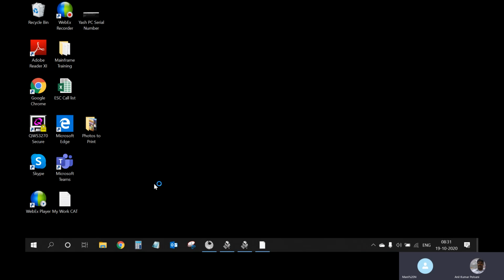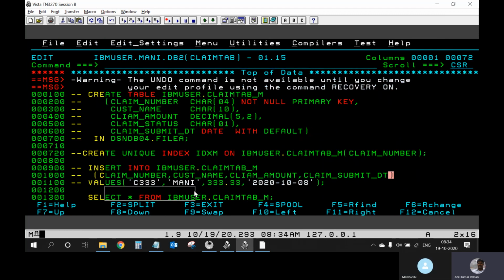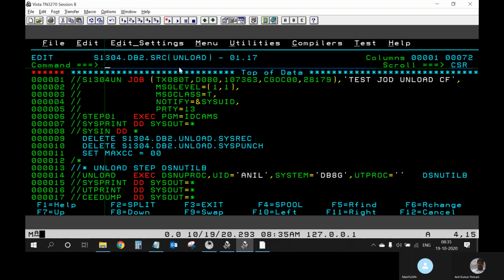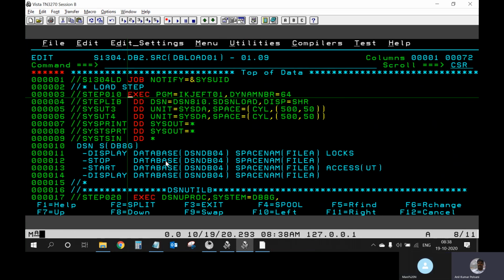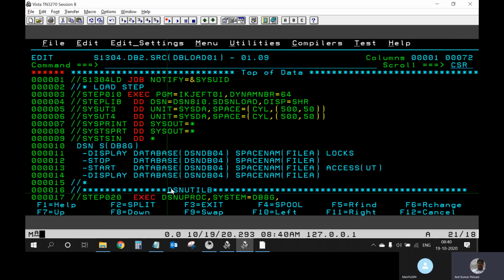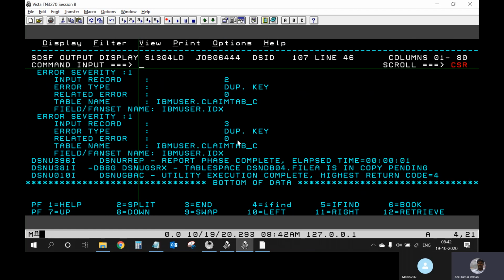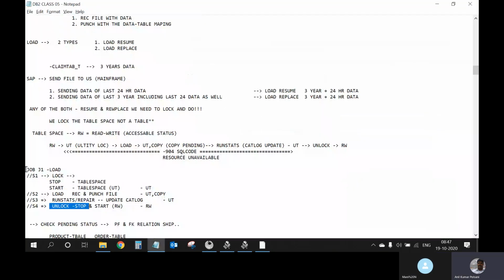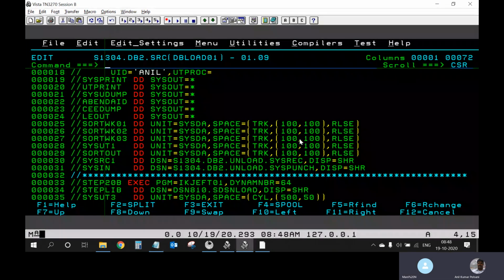DB2 Load & Unload Practical | Mainframe DB2 | New Batch Aug 17th 9PM | Anil | 9908502542